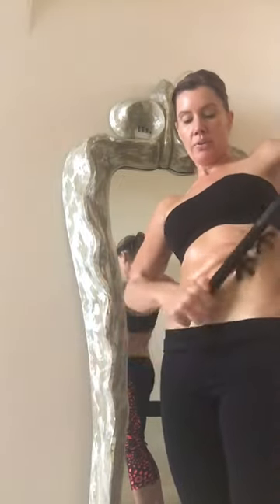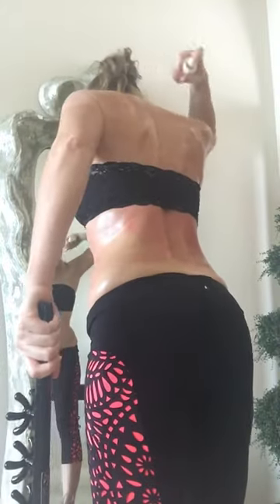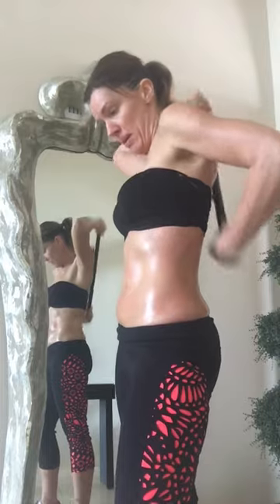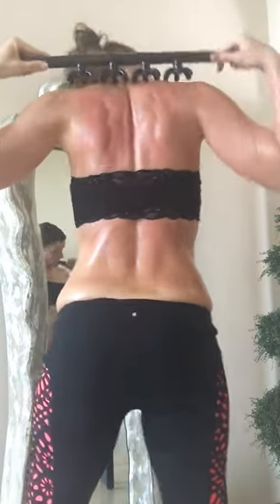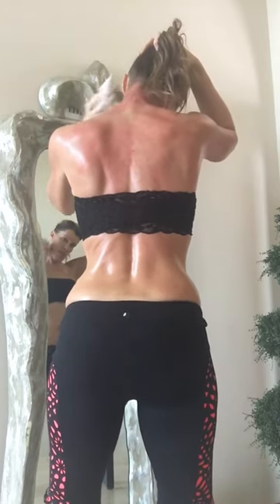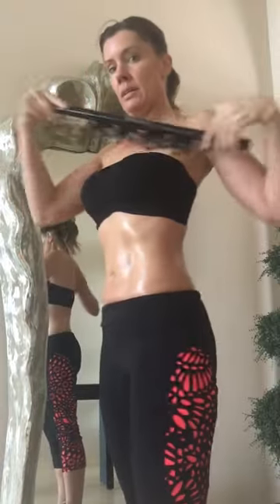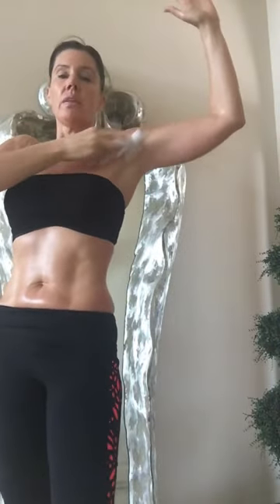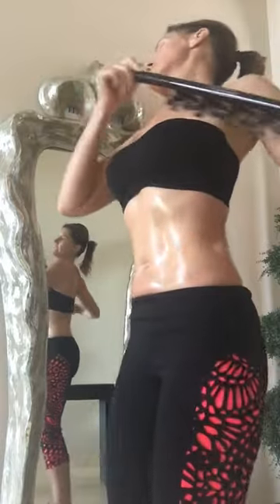FIT FASCIA CHALLENGE - Sunday & Wednesday: 20 Min FasciaBlasting Stomach/Back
Easy to follow FasciaBlaster tutorial for Ashley Black's Fit Fascia Challenge Sunday chest, ribs, stomach, love handles, low back, upper back.
Next Day Delivery Amazon Prime
💰 SAVE ON DISCOUNTED KITS 💰
Beginner Kit $139
💥PERSONAL GUIDANCE AVAILABLE!
I have 5.5 years licensed professional FasciaBlasting experience. I offer in person treatments and virtual evaluation/coaching appointments to help guide you on your journey. Email to schedule:
The FasciaBlaster® is a self use device on the market proving to break through fascia adhesions (the connective tissue that can cause unsightly cellulite & restrict blood flow & nerve supply).  Tight fascia can also restrict joint such as your knees, hips and spine, causing a host of orthopedic problems.  The FasciaBlaster® is a simple, affordable home use device for all of these hybrid health issues. Professional athletes and celebrities trust Ashley Black to reduce pain and improve sports performance and attractiveness.
➖CELLULITE REDUCTION:
Lumps and bumps trapped in fascia appear to be cellulite.  When fascia becomes tight, it pulls down and in word causing the connective tissue to form a grid or web-like pattern.  Adipose tissue (fat) can push through the "grid" causing ripples, dimples and dents we refer to as cellulite but is actually restrictive fascia trapping and distorting the fat.  The  FasciaBlaster® can help restore the connective tissue!
💛 Who is Ashley Black.
💛 Before and After Transformation Gallery.
Group: Facebook.com/groups/FasciaYoga
💛 HOW to Get the Heart Shaped Butt:
➖CONTRAINDICATIONS TO FASCIABLASTING: The FasciaBlaster is intended for self use by healthy individuals and results will vary. Always get your doctors advice for any pre existing conditions prior to FasciaBlasting or starting any exercise regimen. Please see full list of FasciaBlasting contradictions.
This is a self use tool and user assumes all risks. This is how I use for my conditions and not intended to diagnose or replace your physicians advice for any treatment should you choose to follow.